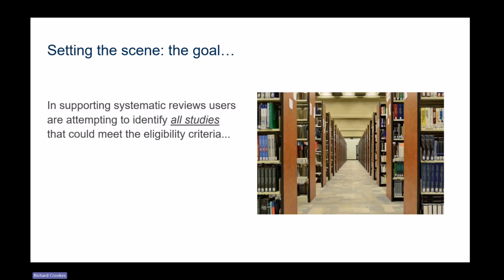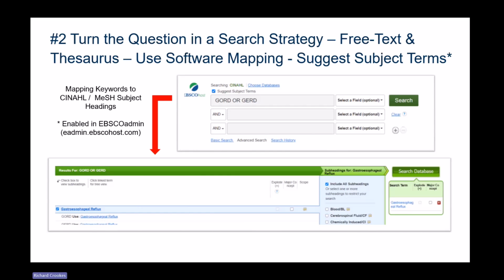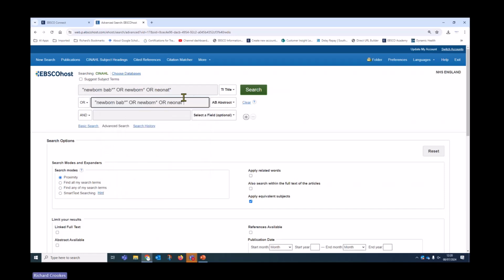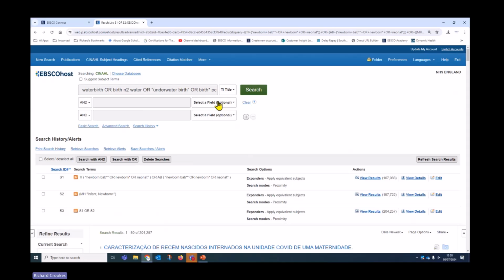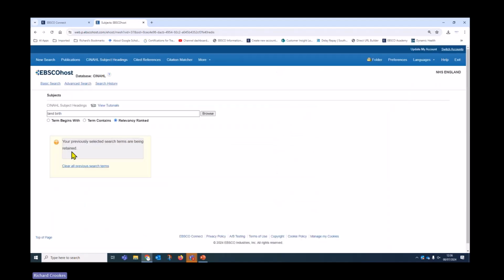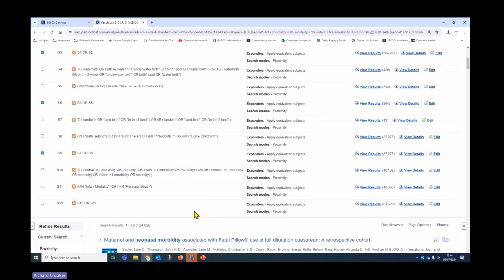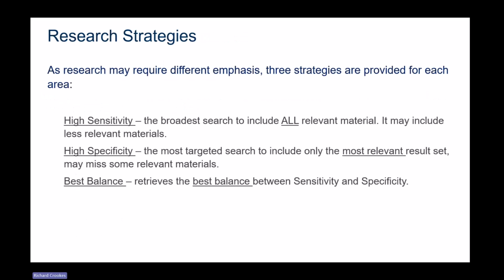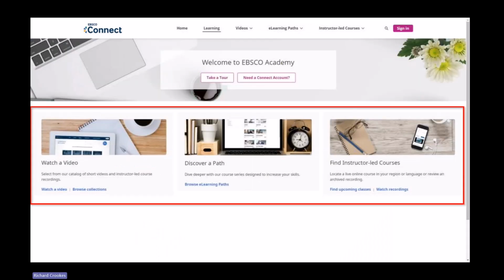Supporting Systematic Reviews using (Classic) EBSCOhost Part 1 - Searching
This 55-minute session introduces the concepts of searching the healthcare literature to support systematic reviews from initial framing of a question, to demonstrate searching using one example of a framework – PICO - searching both keywords and subject terms for CINAHL and MEDLINE on the EBSCOhost interface.

Part 2 looks at how to process results using bibliographic software and personal folders.

0:00 Introduction
2:02 Three search Steps
2:50 #1- Research Question
3:30 #2-  Search Strategy
11:14 #3 - Truncation & wildcards
14:09 #3- Proxmity searching
16:30 Live demo
45:33 PICO Search History
46:34 CINAHL & MEDLINE helpsheets
47:16 Evidence-Based Filters
50:39 Live demo - filters
54:39 Database Help
56:14 Take home points
57:24 Training & Support
59:19 Close